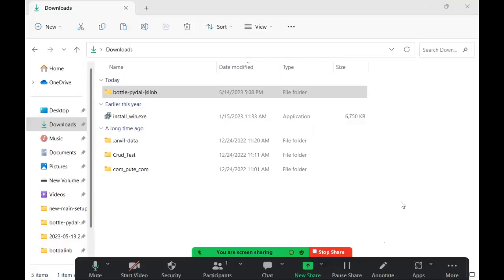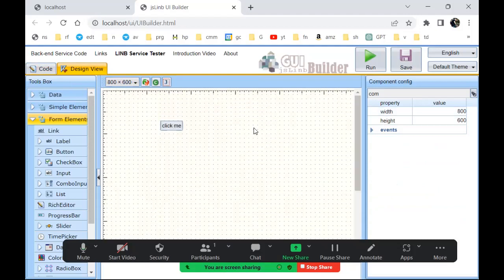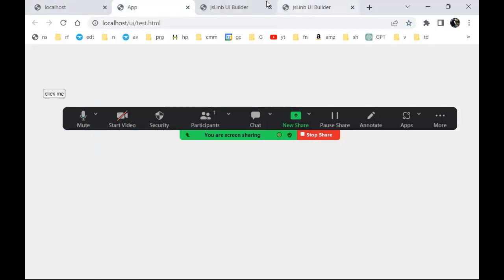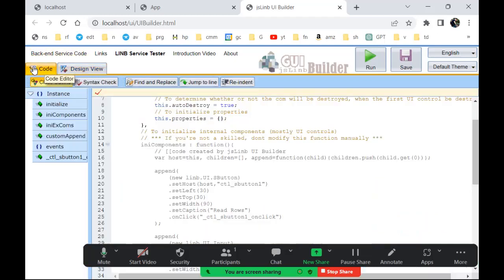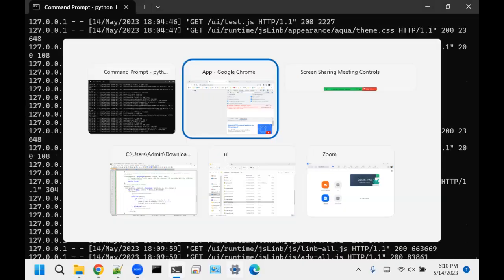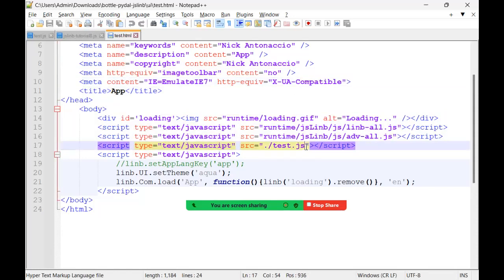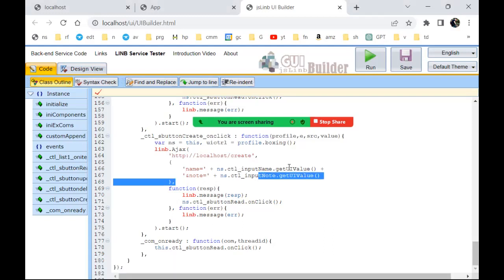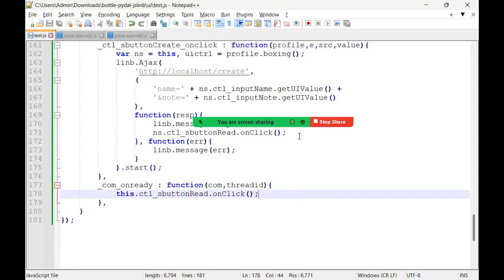jsLinb front end tutorial